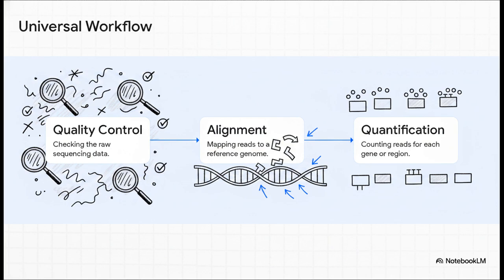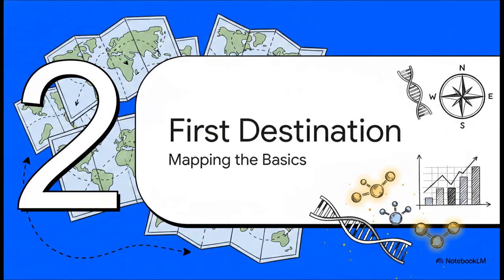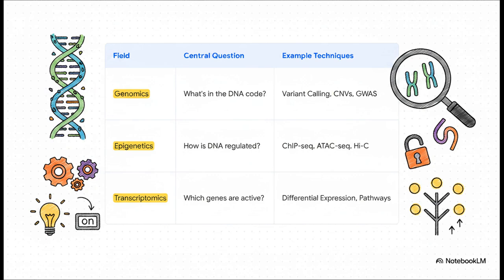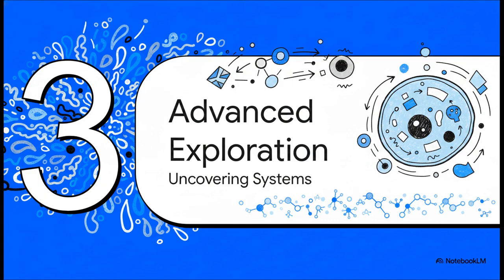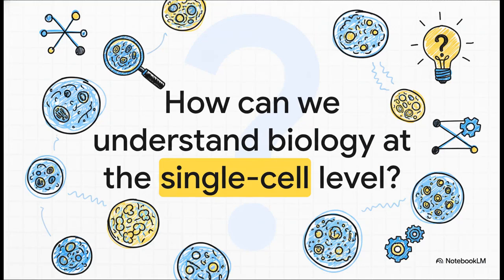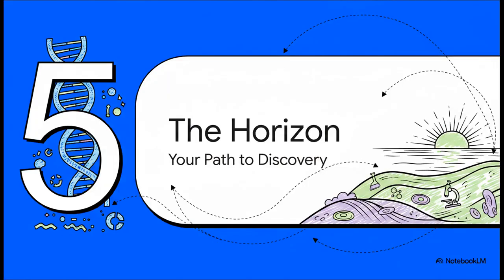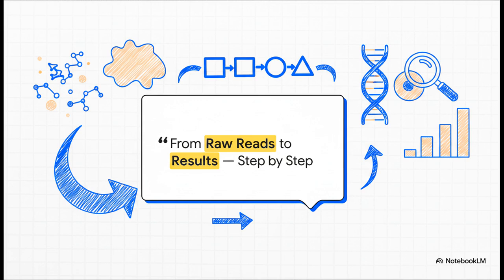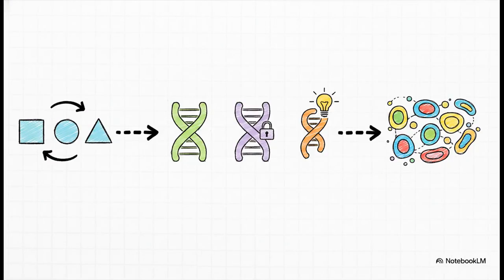Students lecture series NGS 01 - Overview of NGS Data analysis